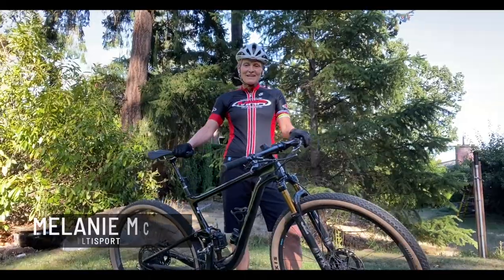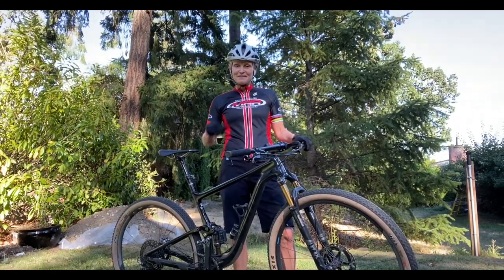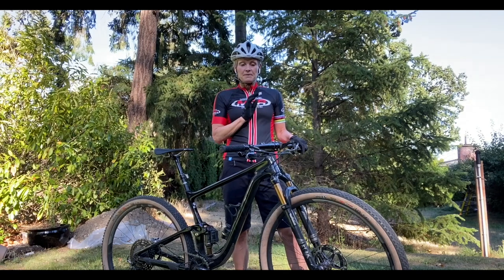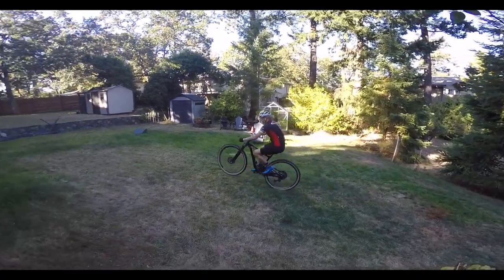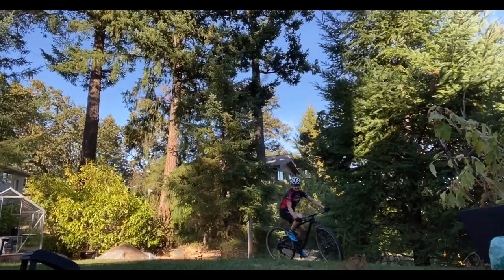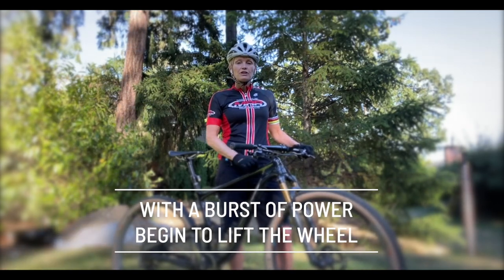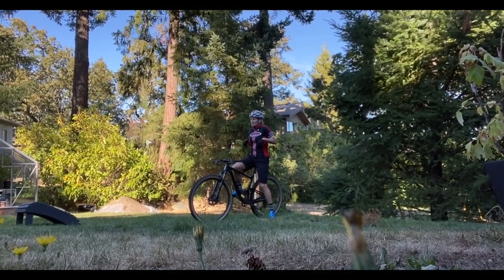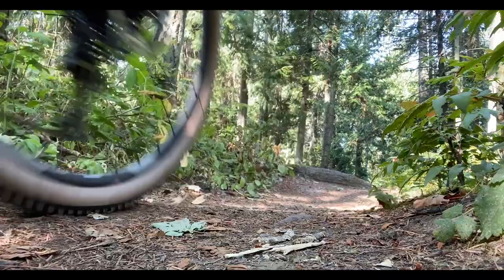Mel’s Rad Skills Series Part IV - Pedaling Front Wheel Lift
In this edition of Mel’s Rad Skills Series for beginners, three-time XTERRA World Champion Melanie McQuaid explains and demonstrates how to do a pedaling front wheel lift, AKA a Wheelie!